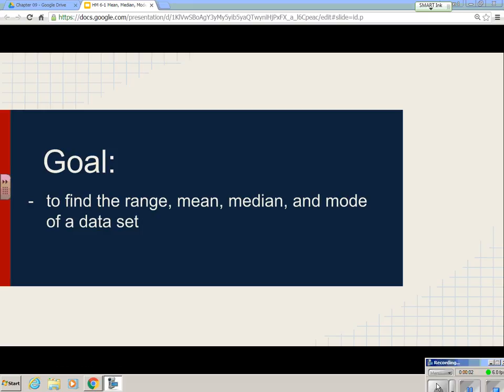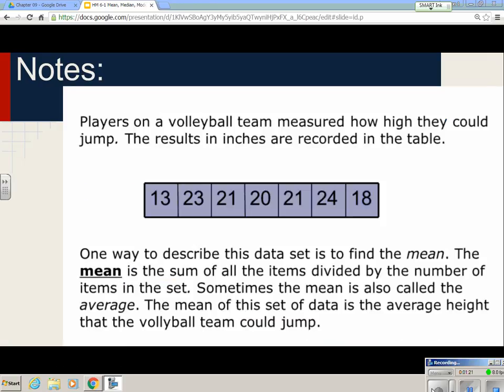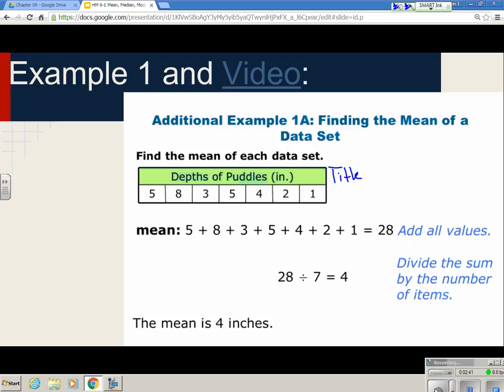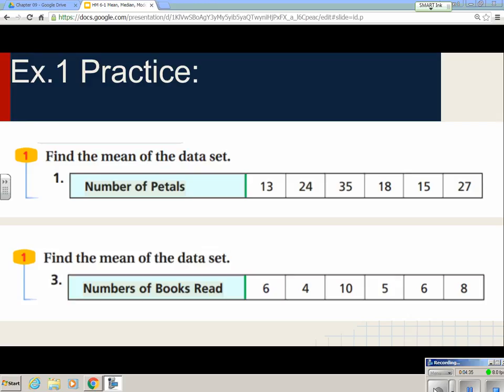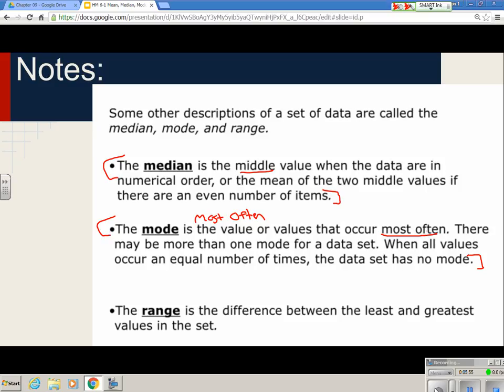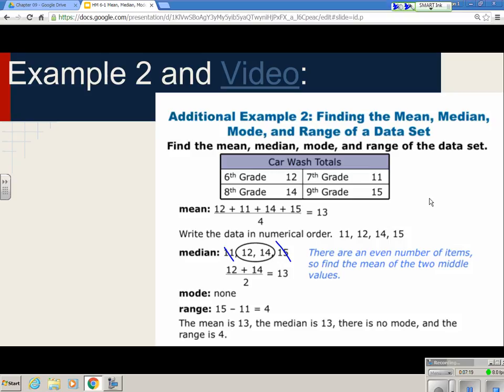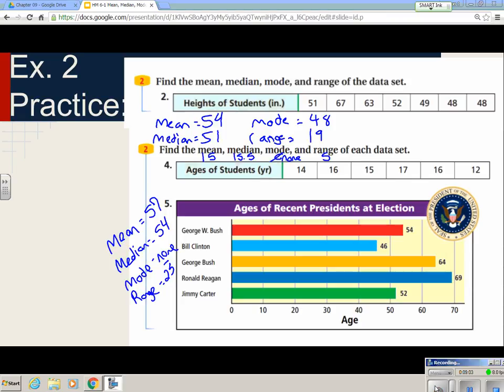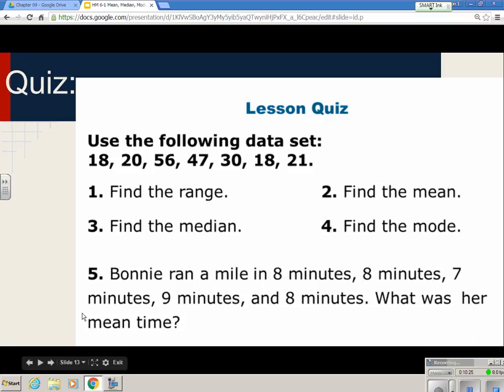6 1 Mean Median Mode Range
Second Lesson of Unit 9.